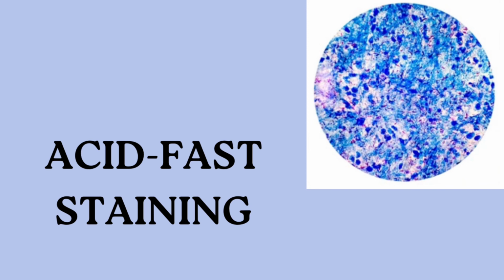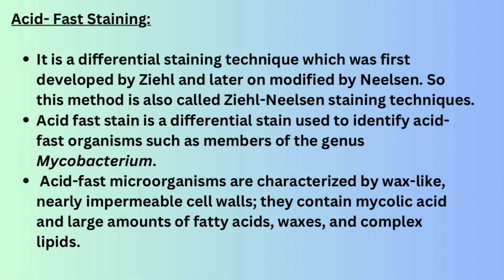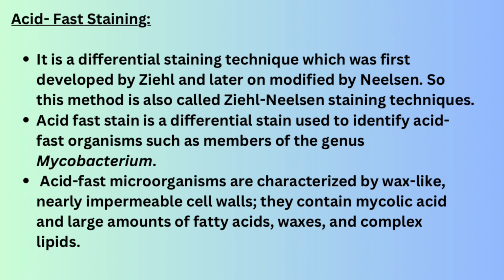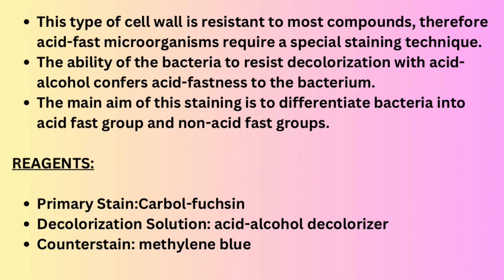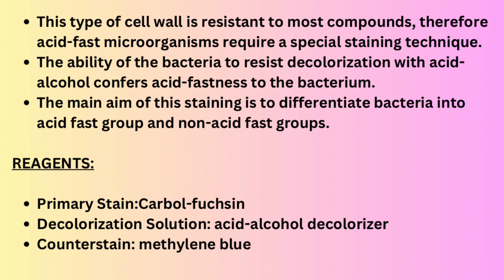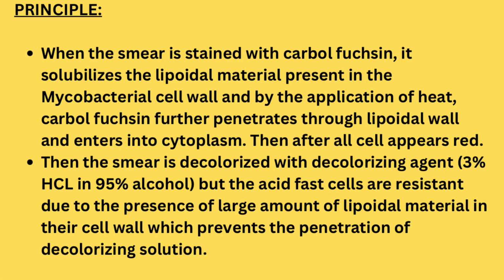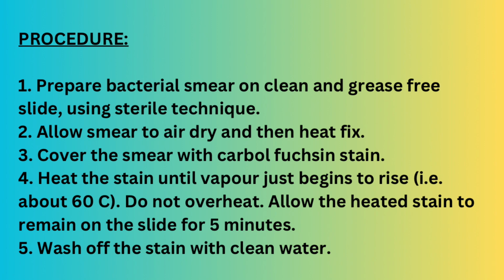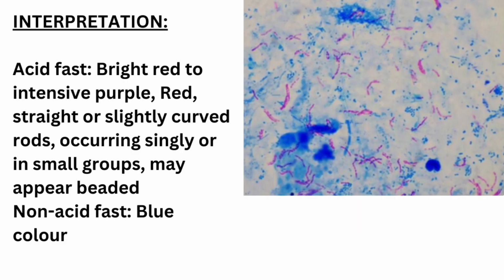Acid-Fast Staining: Principle | Procedure | Interpretation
Acid Fast Staining is a differential staining technique used to identify acid- fast organisms such as members of the genus Mycobacterium. It is also called Ziehl- Neelsen staining technique. The video describes the reagents used, principle, procedure and interpretation of acid fast staining